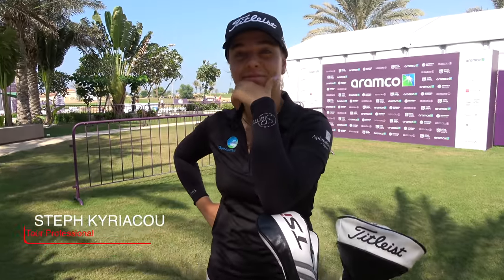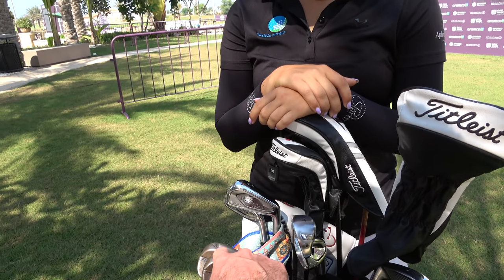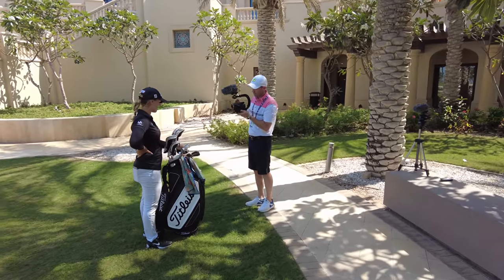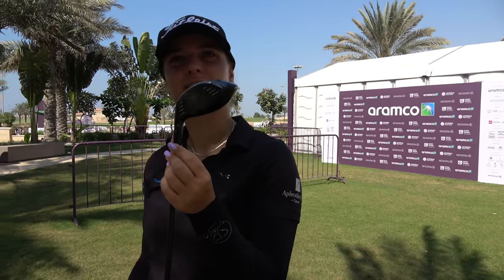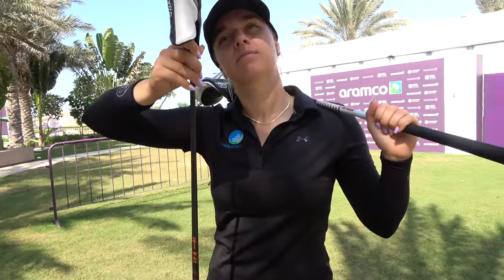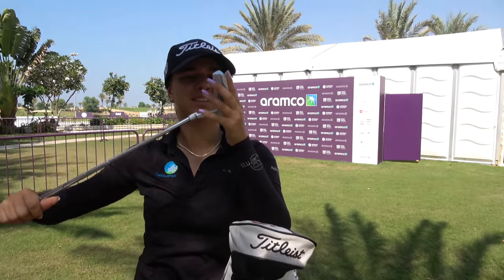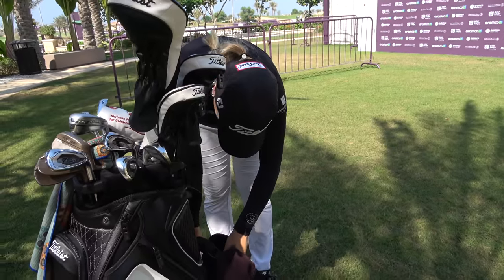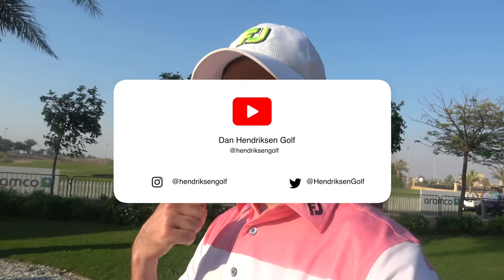WHAT's in HER Tour BAG | Steph Kyriacou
Hello and welcome back to the channel where in this video we will be catching up with Ladies European Tour Super Star Steph Kyriacou to see what is in her golf bag.

Steph joined us for the Aramco Series Pro Am at Centurion Club this year and we had such a good time so it was great to catch up with her in Saudi Arabia.